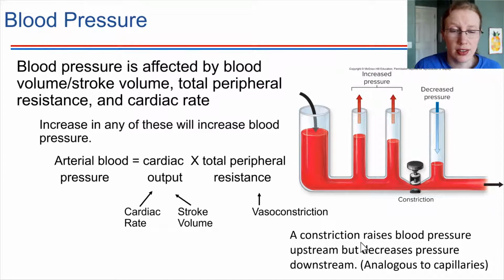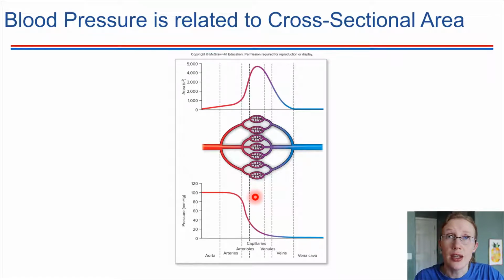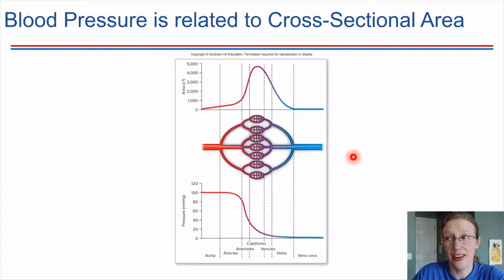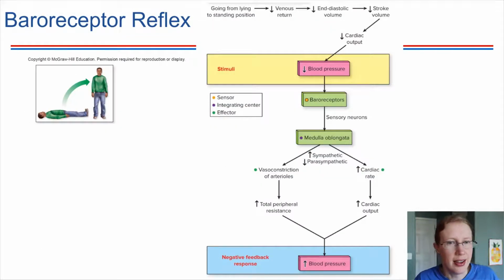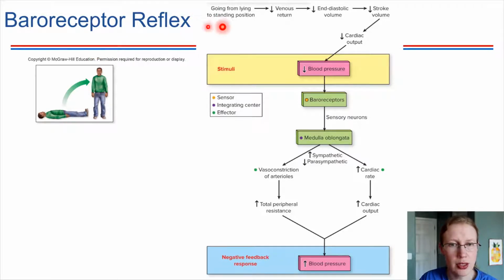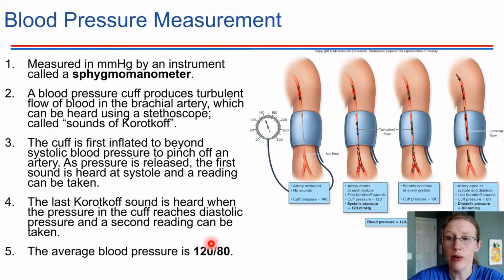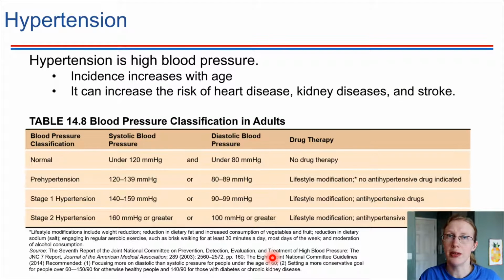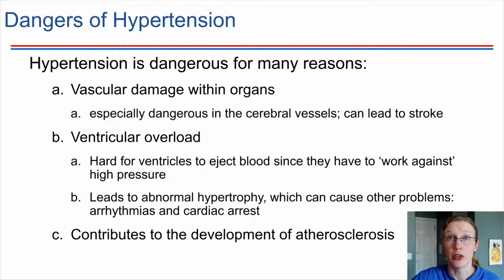Bio18 Ch14 Cardiac output, blood flow, pressure part3